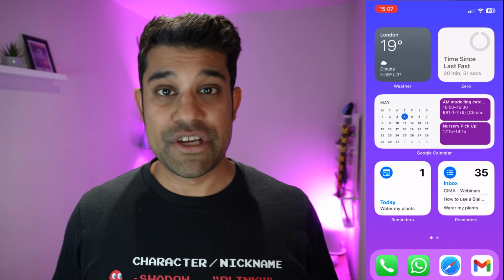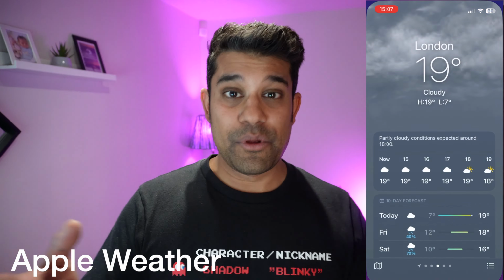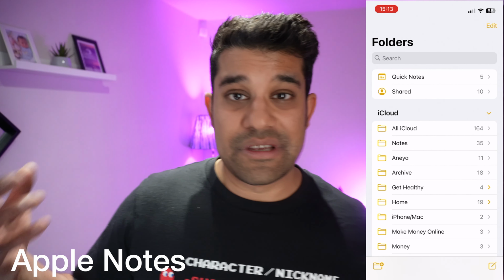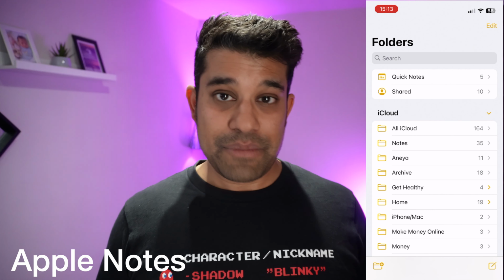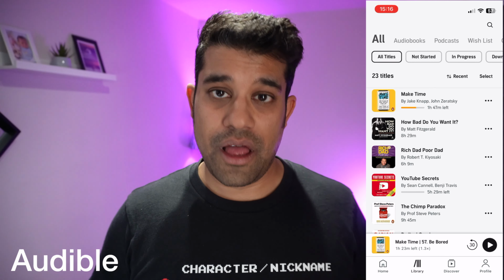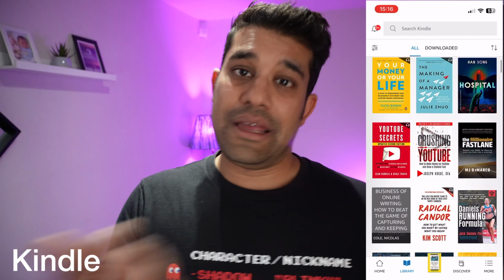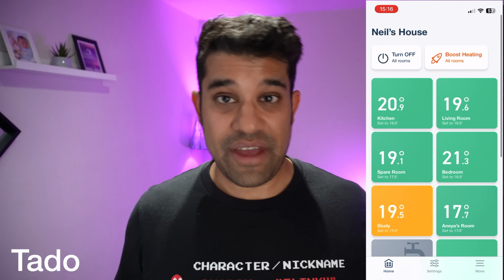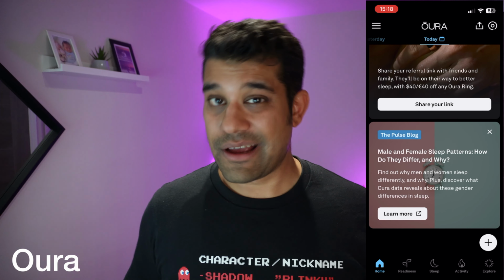What's on my iPhone?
Hi All, in this video I’m going through the apps on my phone and a bit on how I use them.

If you liked this video, you might like these too;
- Apple Watch Ultra Review 6 Months Later
- Why I switched to the iPhone 13 mini.
- Best Apple Watch Ultra Bands

Chipolo Card Spot
Nitecore TINI 2
Victorinox Pioneer X Swiss Army knife
Apple AirTag
Nite Ize S-Biner
Apple AirPods Pro 2

Sony ZV-E10 camera
Rollei Tripod
Movo Shotgun Mic
Sandisk Extreme Pro SD Card

I purchased and paid for everything you see in this video myself and nobody is paying me to make this video.